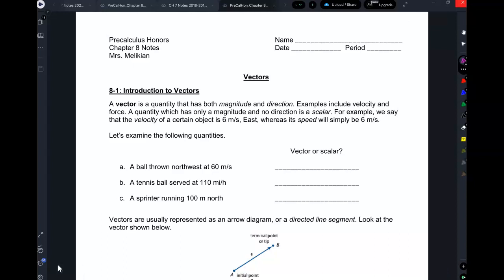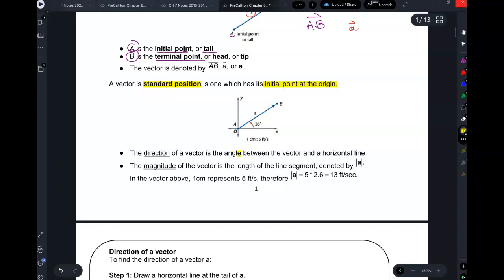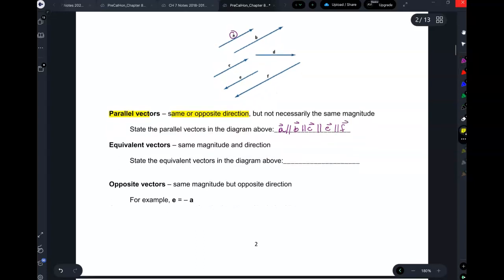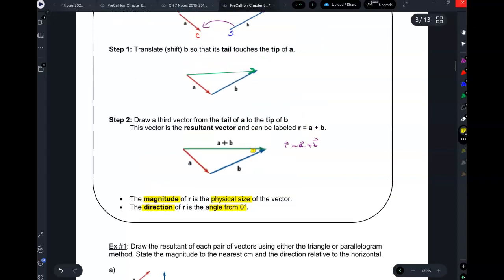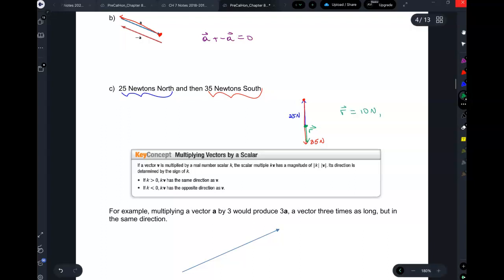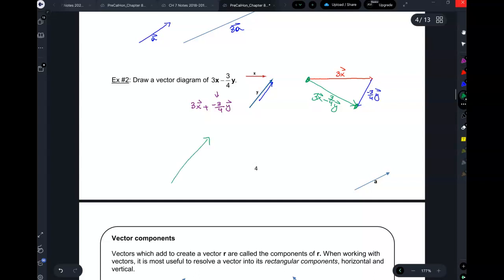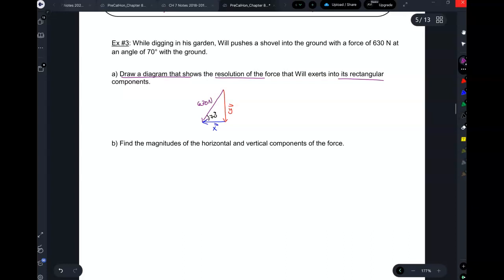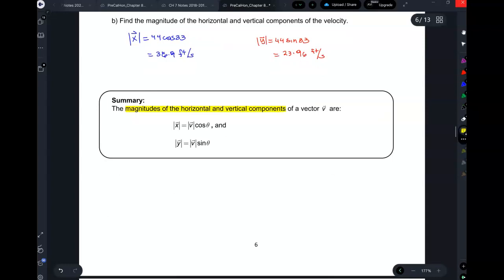Precalc Hon 8.1